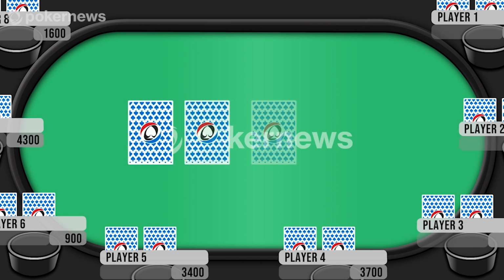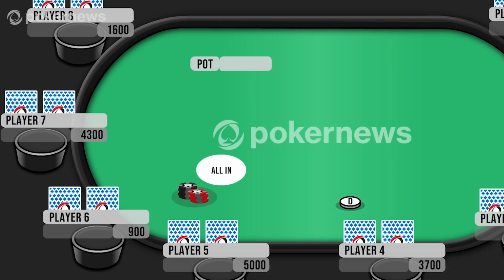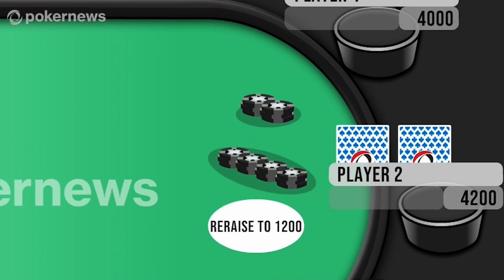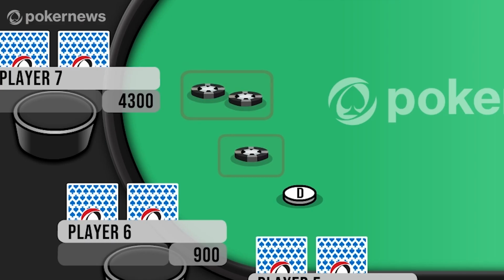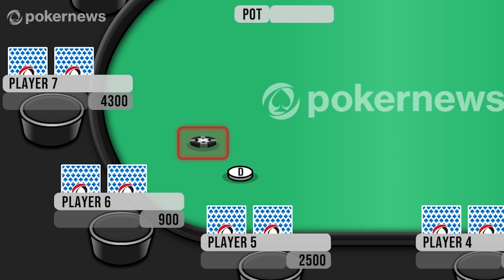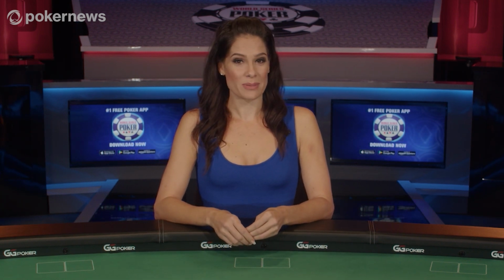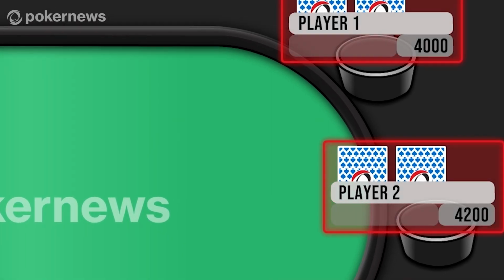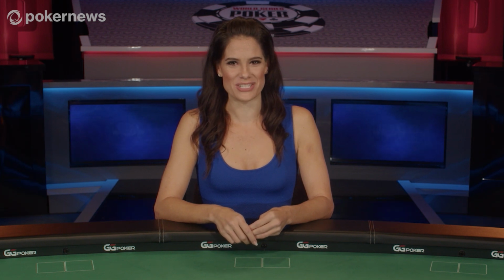Poker Terminology Explained | How to Play Poker Beginnners Guide | PokerNews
Are you a beginning poker player looking for a quick and simple guide to poker terminology and phrases? Professional Poker Player and Poker TV Host Tiffany Michelle is here with an easy guide to the must-know poker terminology, conveniently explained in the exact order these poker terms will be used in a Texas Hold'Em poker game!

-- CHAPTERS --

00:00 - Tiffany Michelle Introduction
00:33 - Basic Terms - Pot, Hand, Board, Community Cards
02:06 - Phases of Poker - Preflop, Flop, Post Flop, Turn, River, Rivered
03:53 - Player Action Terminology - Action, All-In, Double Up, Bet, Call, Raise, Re-Raise, Check, Fold
06:42 - Game Play Terms - Button, Blinds, Small Blind, Big Blind, Ante, Orbit
08:40 - Positions Explained - Early Position, Mid Position, Late Position, Under The Gun
10:10 - Conclusion

18+ BeGambleAware.org